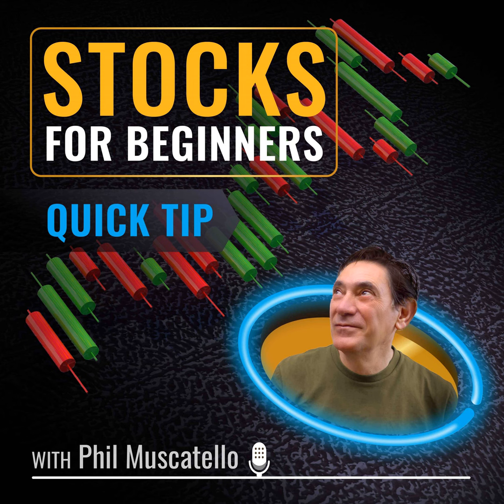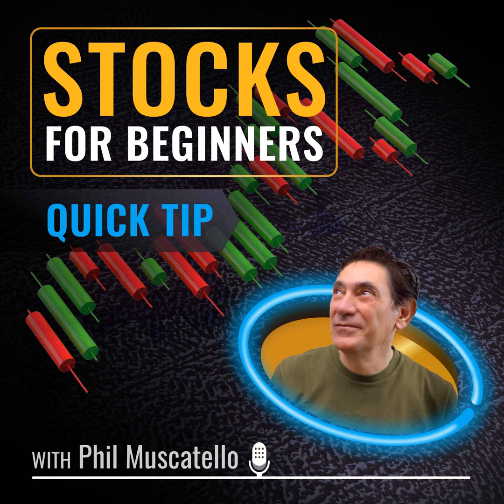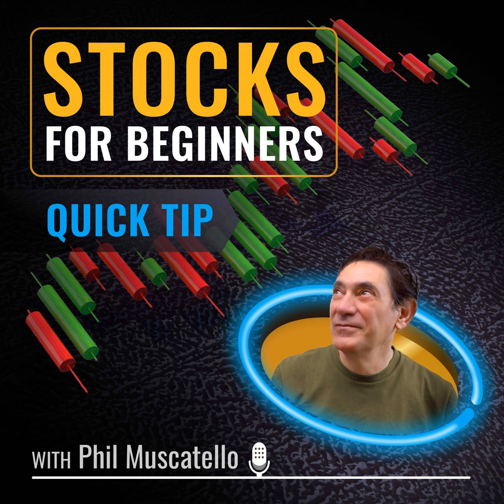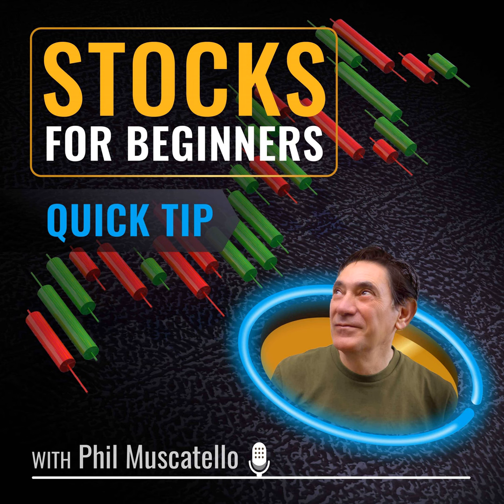QUICK TIP - Valuation, Safety and Timing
Valuation Safety and timing. These are the 3 pillars of successful investing according to Todd Shaffer, Manager of Research at VectorVest. In this QuickTip he talks about price action, risk and searching for value

Portfolio tracker Sharesight tracks your trades, shows your true performance, and saves you time and money at tax time.

I will be paid a commission if you use this link to make a purchase. I only recommend products and services that I use and trust myself or where I have interviewed and/or met the founders and have assured myself that they’re offering something of value.

Stocks for Beginners is for information and educational purposes only. It isn’t financial advice, and you shouldn’t buy or sell any investments based on what you’ve heard here. Any opinion or commentary is the view of the speaker only not Stocks for Beginners. This podcast doesn’t replace professional advice regarding your personal financial needs, circumstances or current situation.